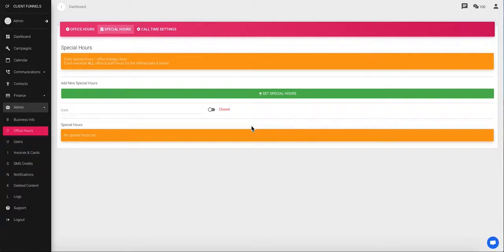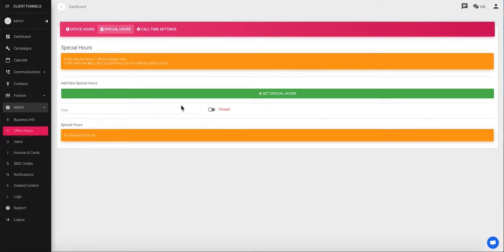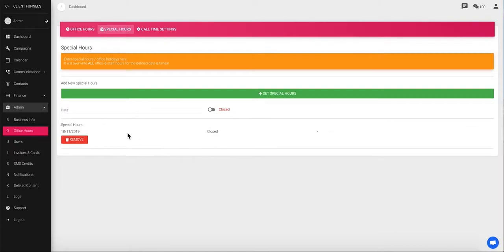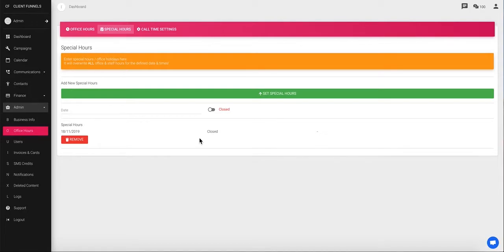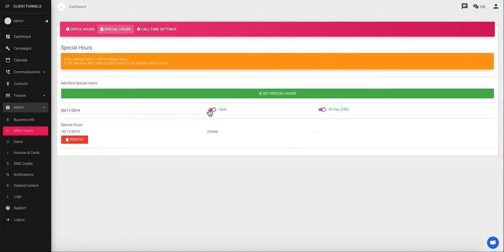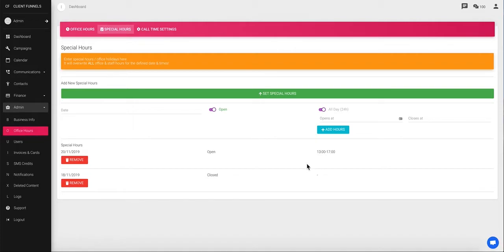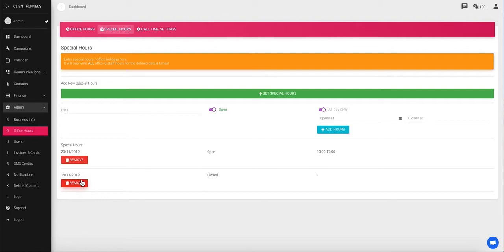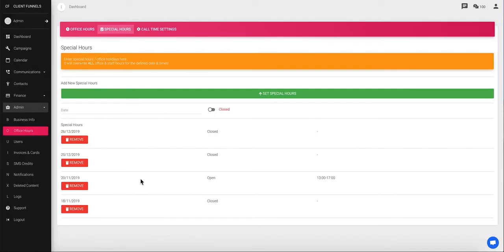Setting Up Your Special Hours